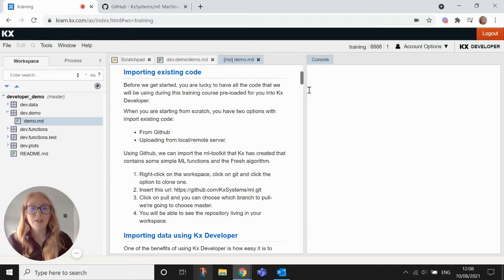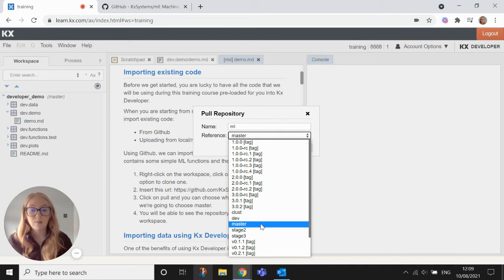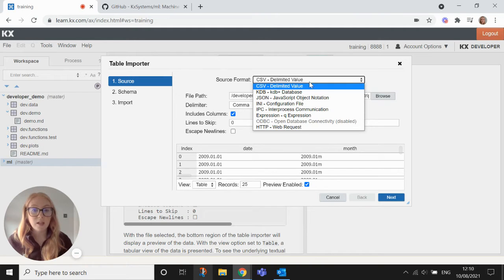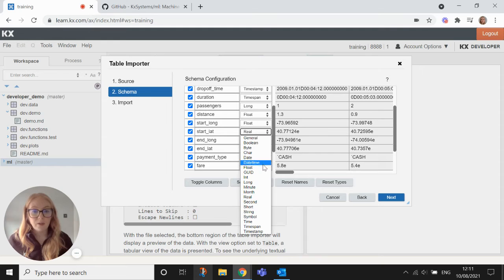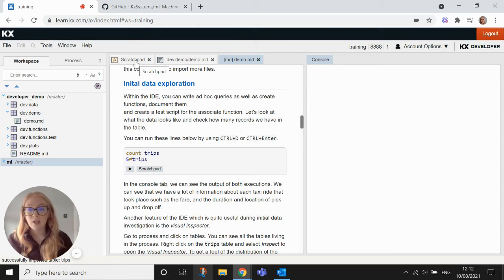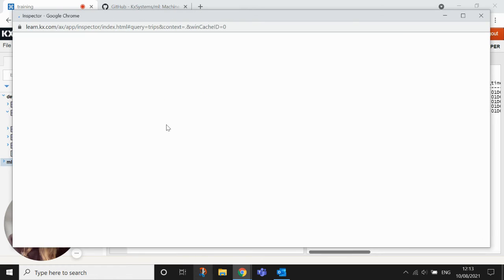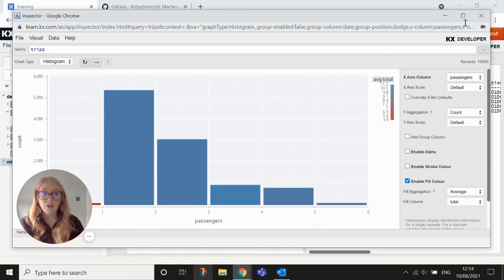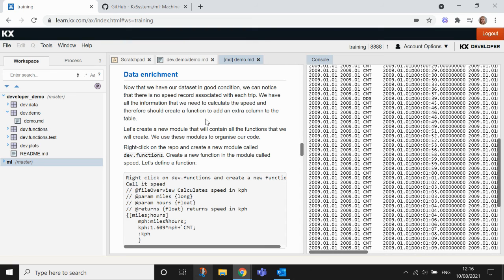KX Developer | Importing Data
This video is the second part of the Developer module in the Intro to kdb course. This video covers how to import data into the KX Developer platform from different sources such as Github or a local server.